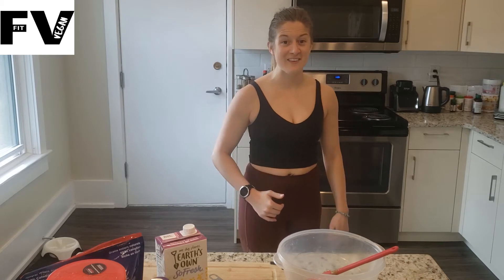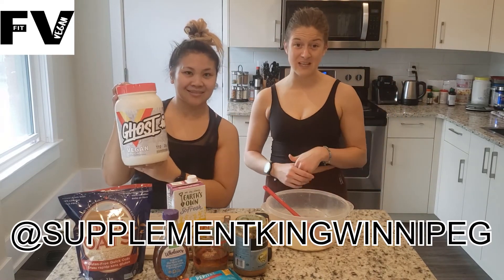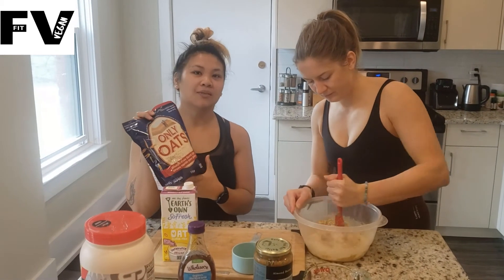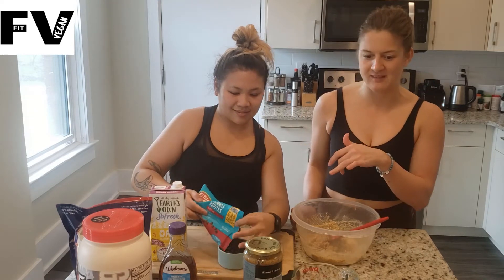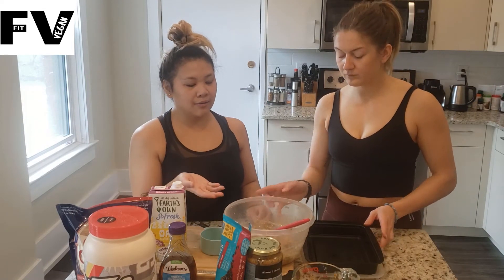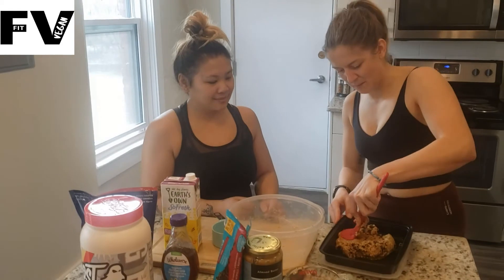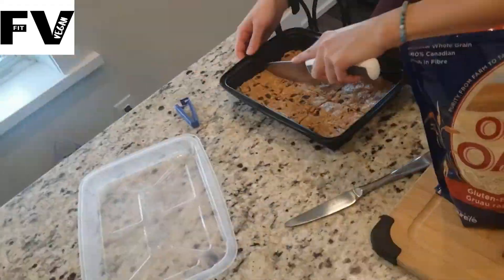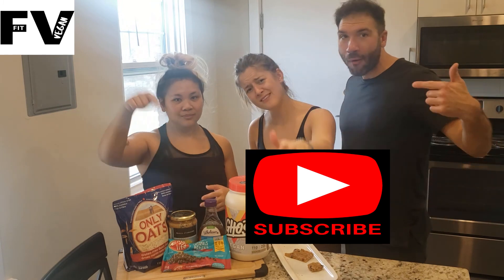NO BAKE, JUST TAKE BARS! Featuring @Cabesacatering FVL.16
✋VEGAN NO BAKE PROTEIN BARS!  ✋

Thanks for joining us for this episode! Big shout out and thanks to Jessica for joining us! Make sure you follow her on IG! Also thank you to @supplementkingwinnipeg for supporting us and recommending this great Ghost protein flavour

No Bake Chocolate Chip Protein Bars
---Ingredients:---
1 cup Rolled Oats (or gluten free, if gluten intolerant)
1 scoop Protein Powder
1/2 cup Almond Butter (preferably all-natural)
1/2 cup Agave or Honey
60 mL Almond Milk or whatever liquid you prefer (optional, if needed)
1 cup Chocolate Chips, by Life is Good or Stevia Chips

---Directions:---
1. Combine oats and protein in a bowl.
2. Add almond butter and honey to the oats and protein and mix until combined.
3. Add the liquid of choice and the chocolate chips
4. Take a baking sheet with parchment, lay the mixture flat on the sheet and spread it out.
5. Place in the freeze for about an hour. When firm enough to cut, cut into 1"x3" bars.
6. Portion into bags and enjoy for a pre workout or post workout fix.

---Macros---
Total 12 servings
Each serving:265 cal,12g protein,15g fat, 28g carbs

MUSIC CREDIT!